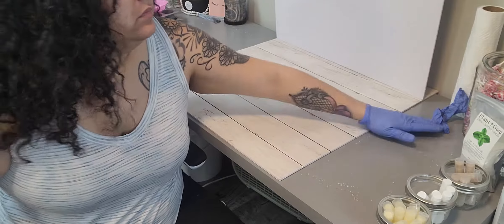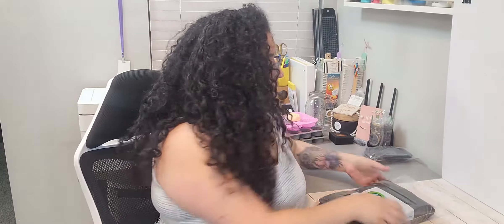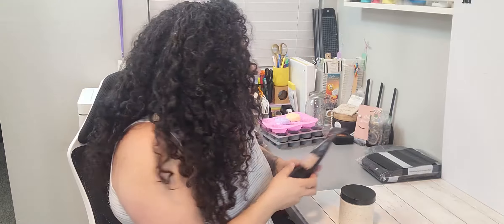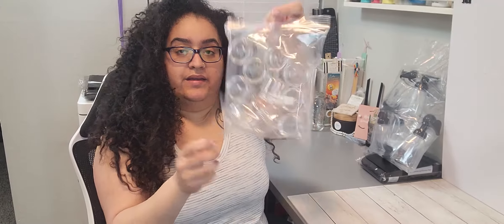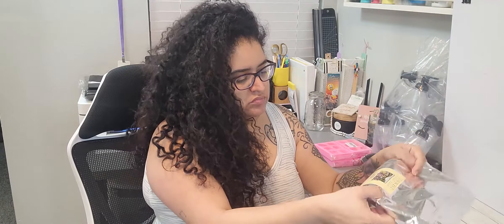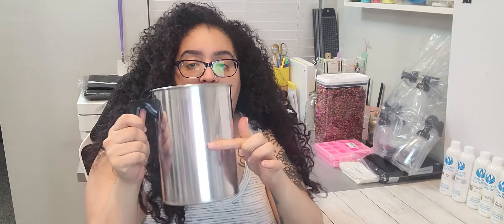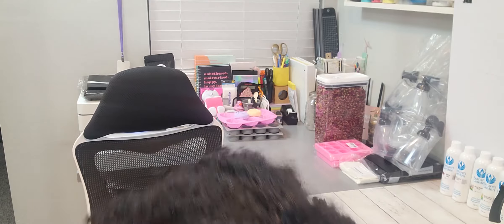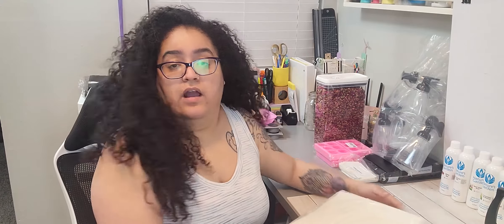Unboxing Packages From Amazon, Nature's Garden & Lone Star Candle Supply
⭐If this is your first time watching thank you! Much love to all my beauties out there! 🖤🤍

This video is part two of three. I'll be chatting with you guys while I unbox a few packages that came in while I was sick. I'll be posting part three next Sunday so keep an eye out for that.

💌 Mail Time! 💌
Mimi Rodriguez